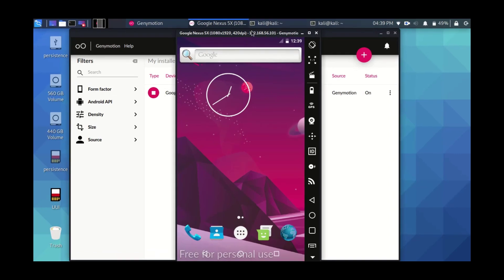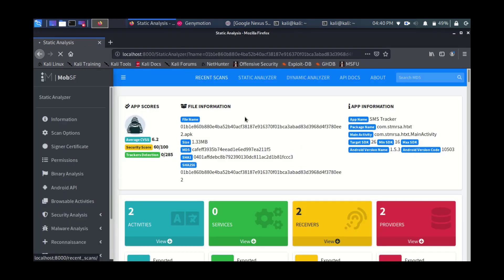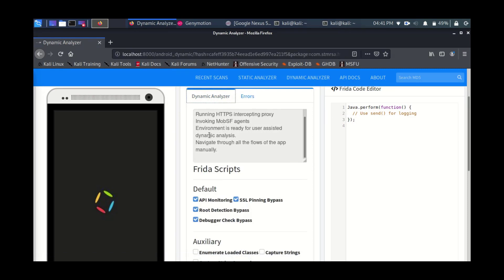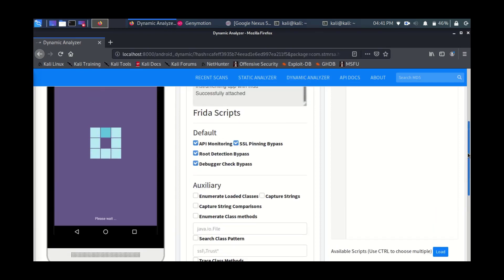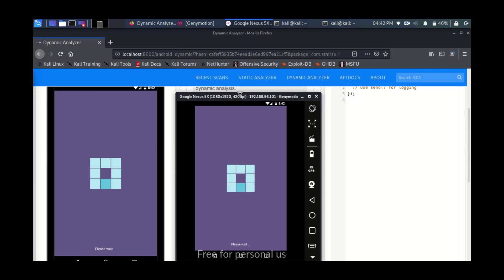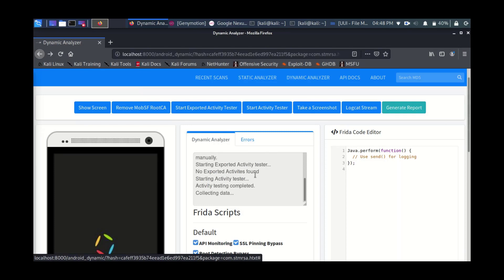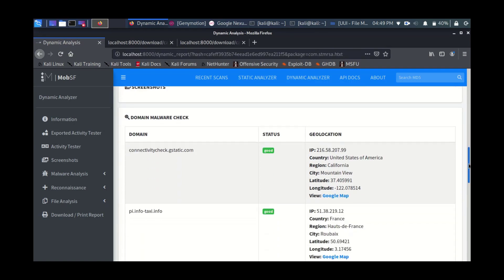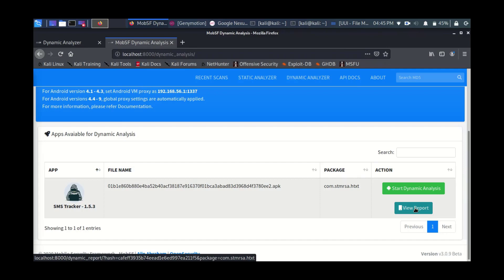Dynamic Analysis (DAST) for Android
You will learn how to perform DAST using Genymotion and MOBSF.

Mobile Security Framework (MobSF) is an automated, all-in-one mobile application (Android/iOS/Windows) pen-testing, malware analysis and security assessment framework capable of performing static and dynamic analysis.